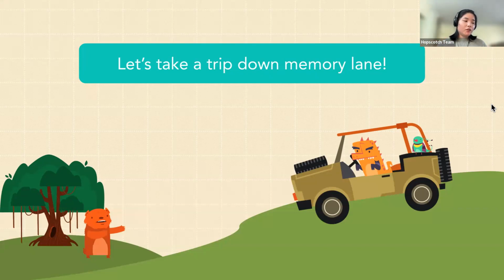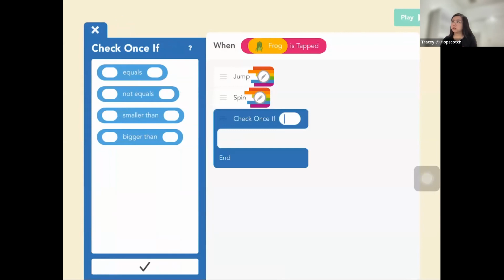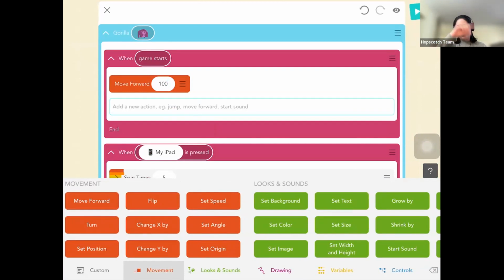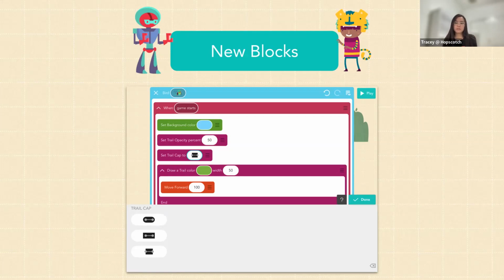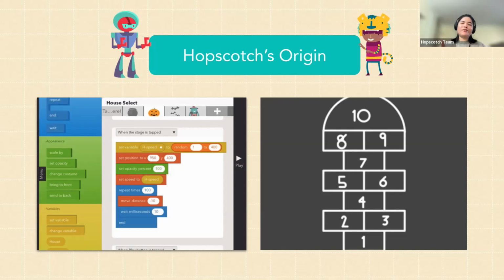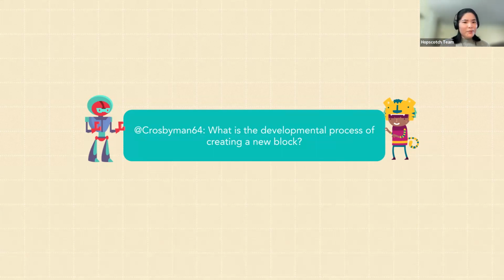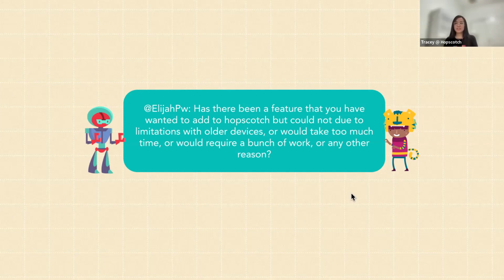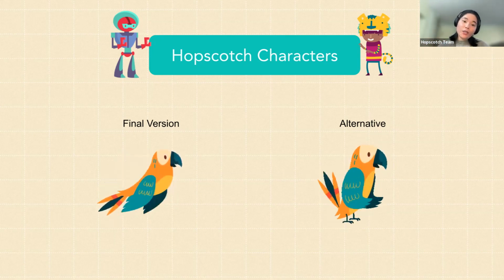Hopscotch 10th Anniversary Livestream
For Hopscotch's 10th anniversary, we take a look at how Hopscotch has evolved over the past 10 years and answer questions submitted by Hopscotchers!

See how fun it is to make your own programs in Hopscotch!